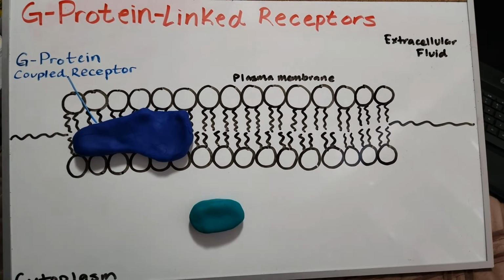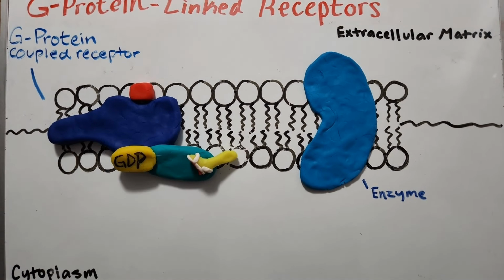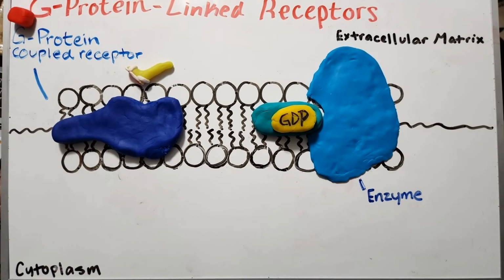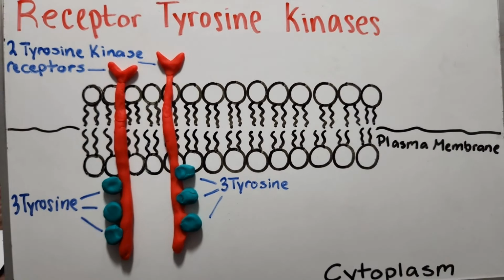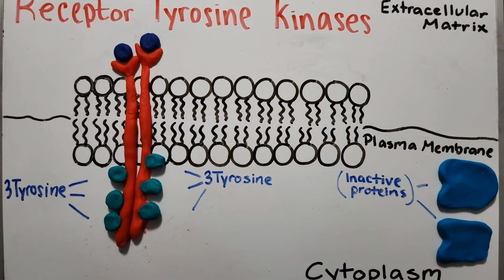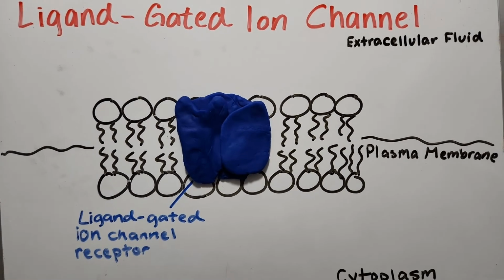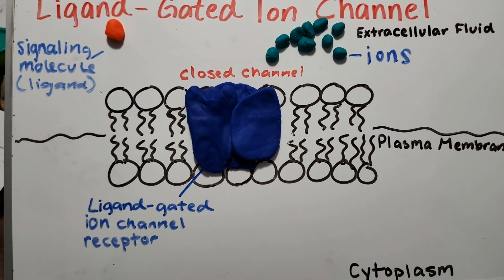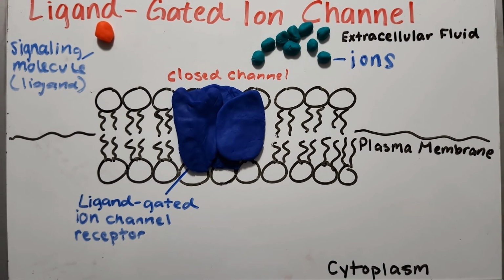Three Cell Communication Pathways